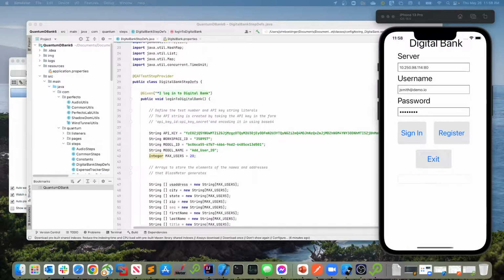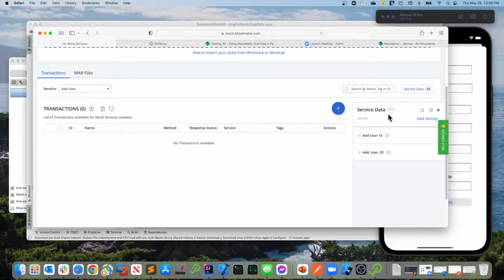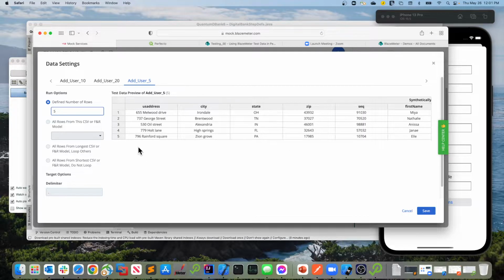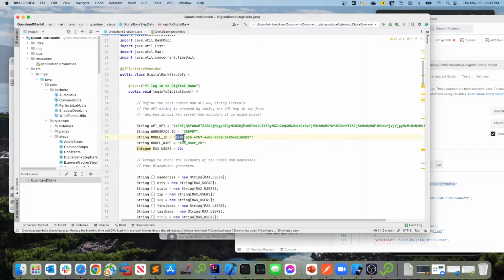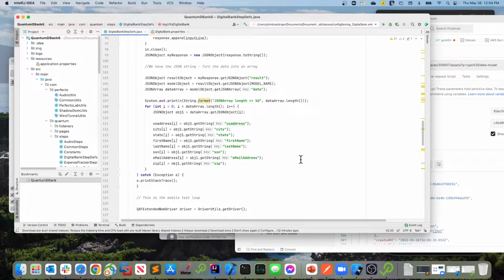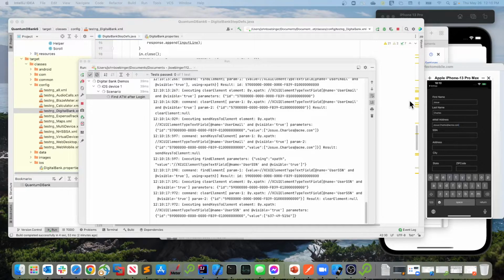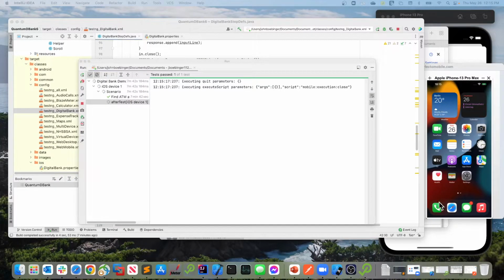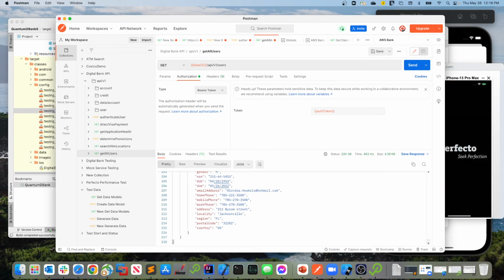Using BlazeMeter Test Data in Perfecto Demo